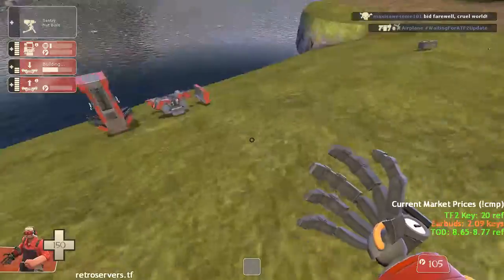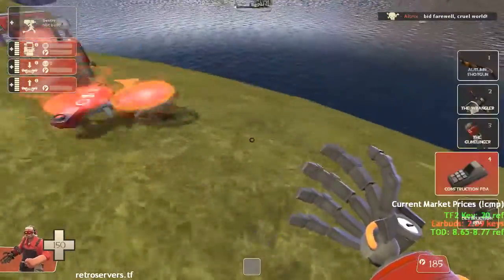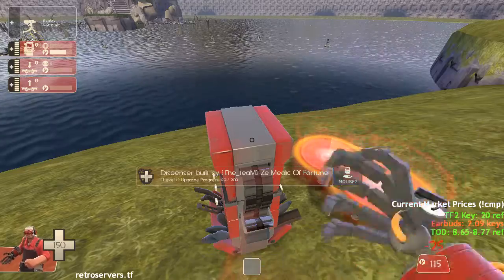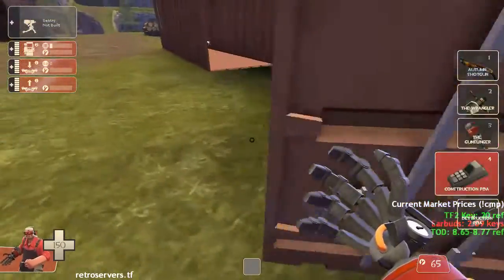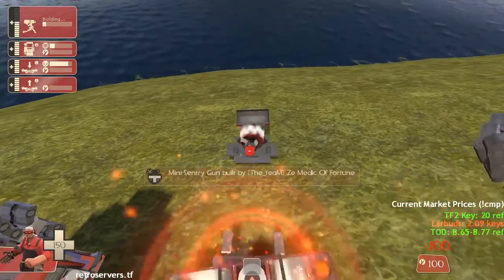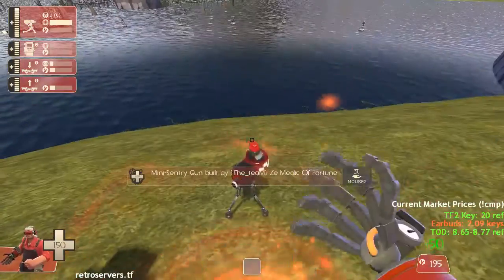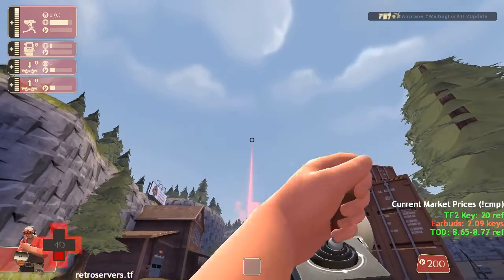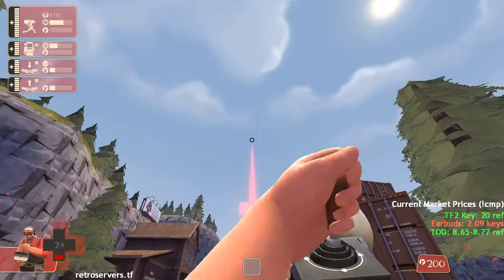How to Tele Jump, Tf2!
This is a fun little glitch to mess around with you want! Enjoy!